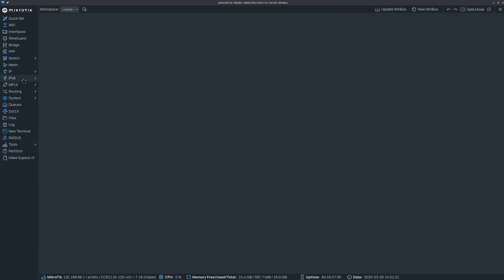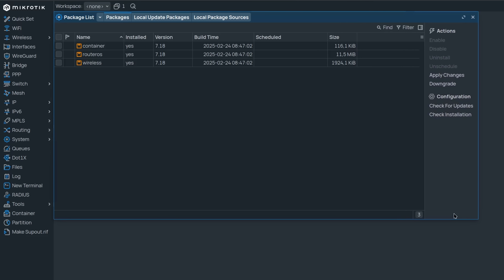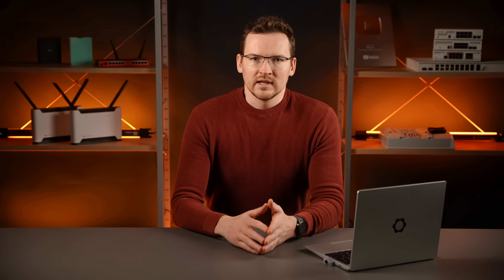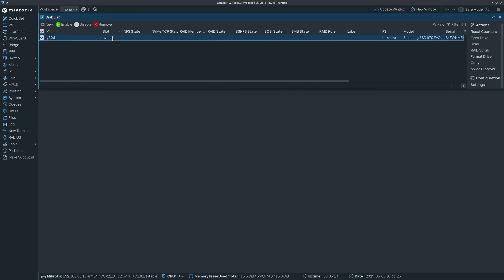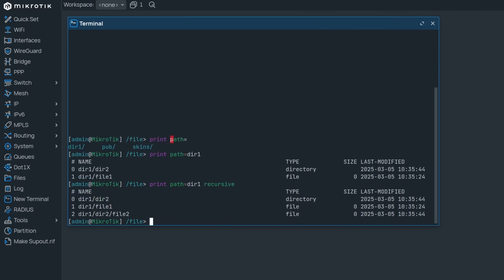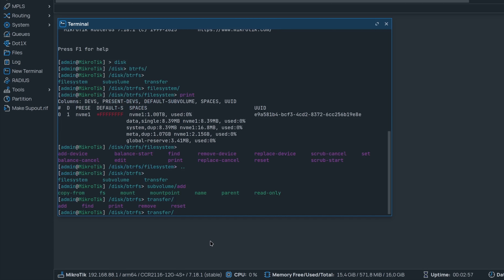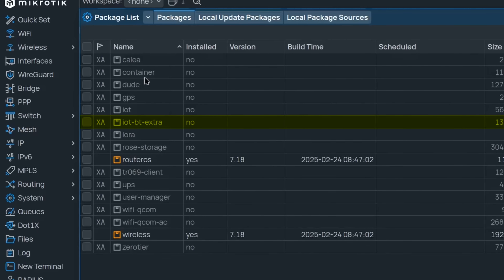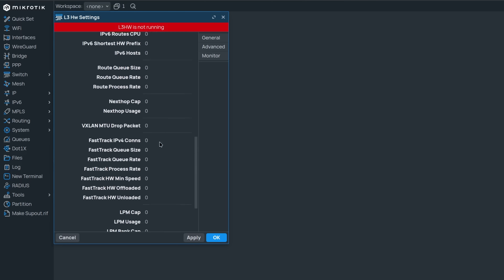RouterOS 7.18 changelog - IPv6 FastPath, VXLAN offloading, package management and more!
Some long awaited changes have come with RouterOS version 7.18. We finally have IPv6 FastPath and FastTrack, VXLAN hardware offloading, improved package management, containerizaiton improvements and more!

0:00 IPv6 FastPath and FastTrack
0:21 Improved package management
0:52 Container changes
2:11 SWAP for low RAM
2:28 file print recursive and relative
2:58 Full BTRFS support with ROSE
3:29 VXLAN hardware offloading
3:52 Bluetooth adapter support
4:33 L3HW advanced settings and monitor